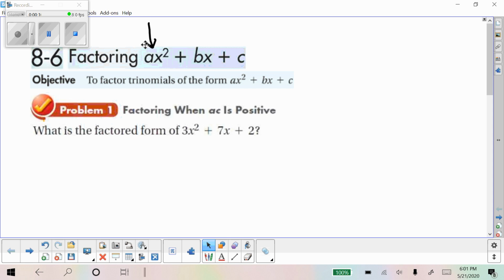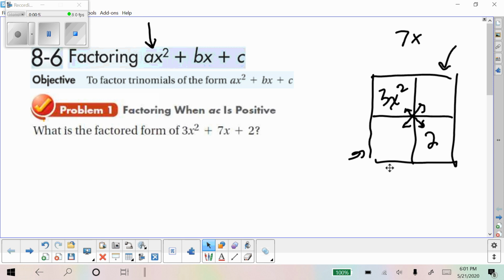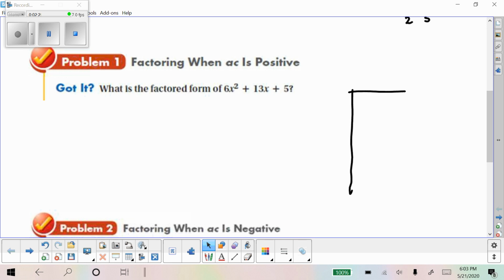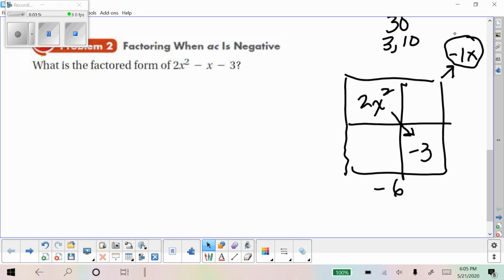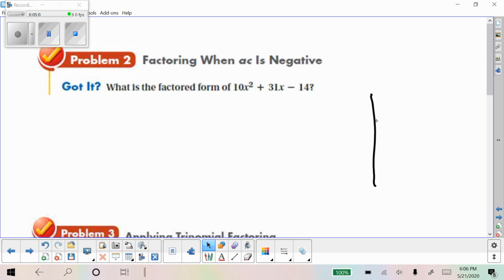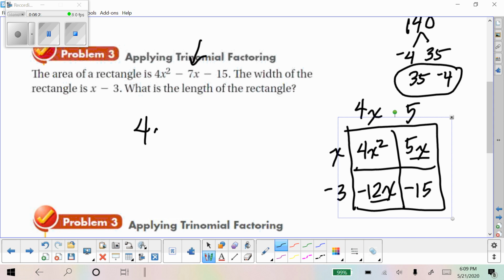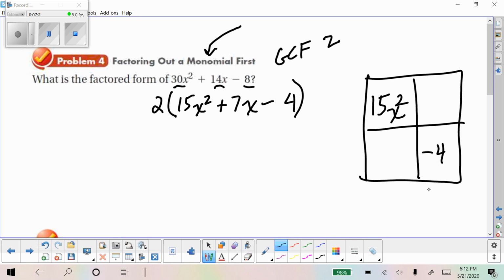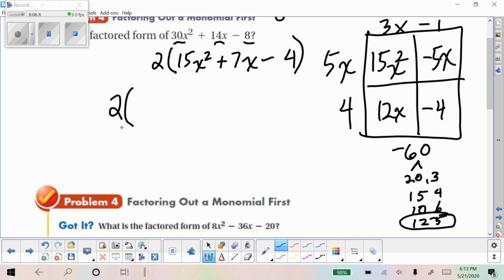Lesson 8 6